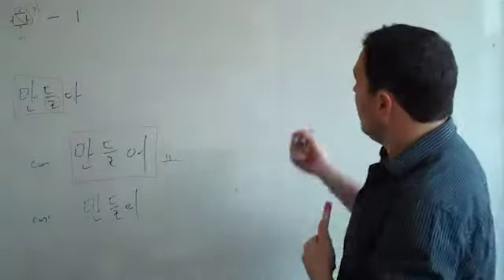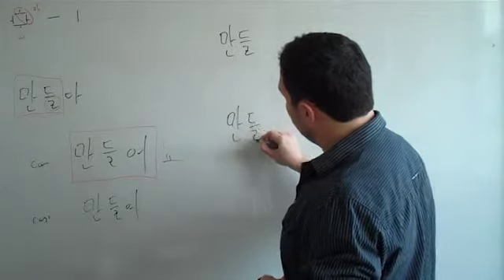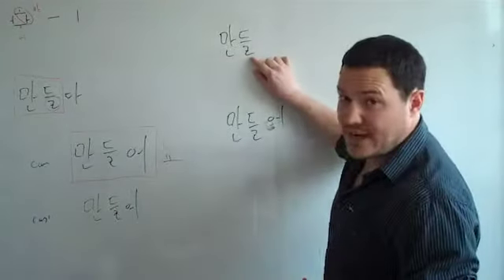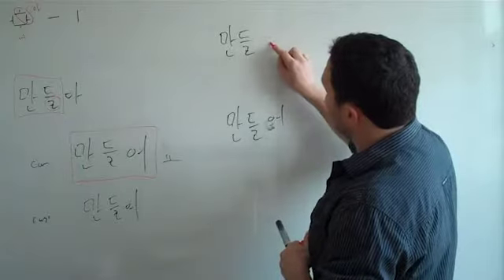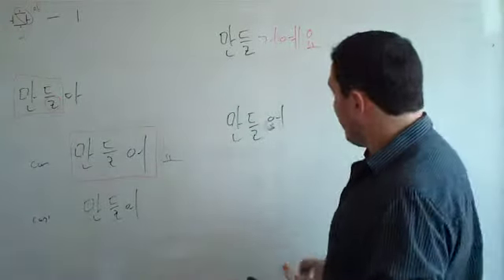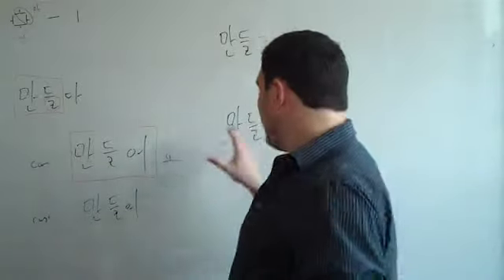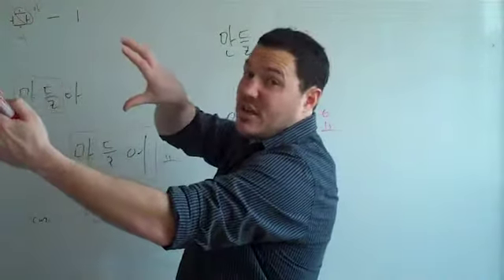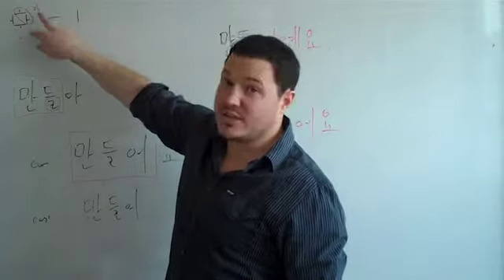The Key to Korean Fluency (Vid 5a)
How to conjugate "어-verbs" and "으-verbs".